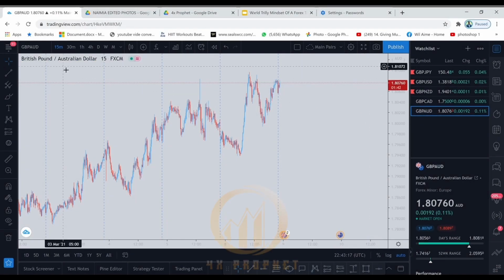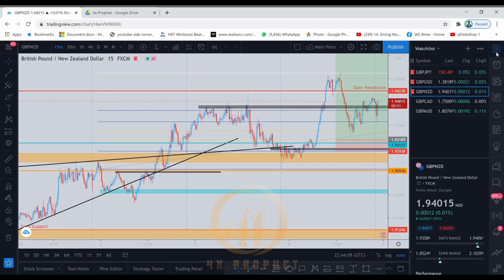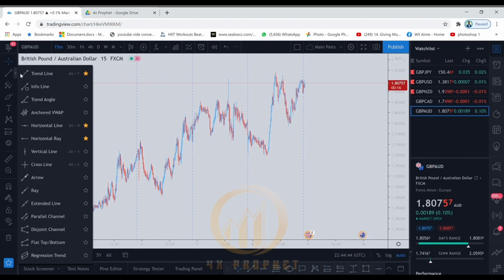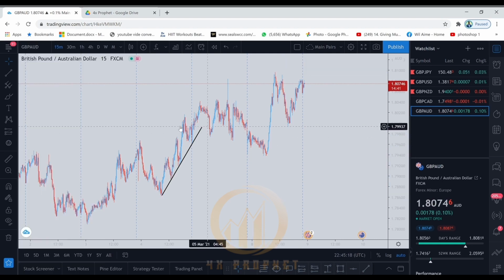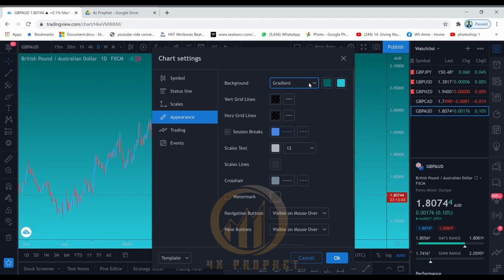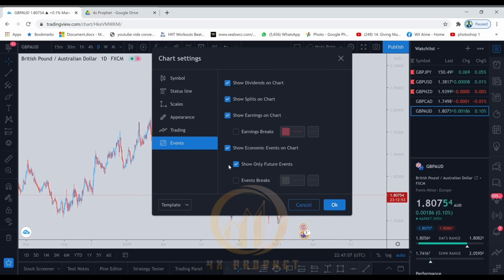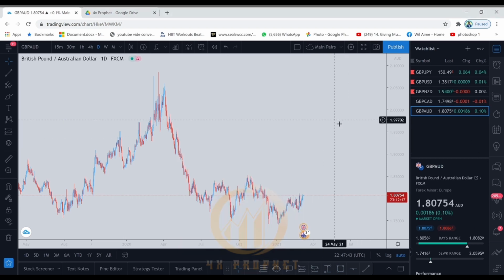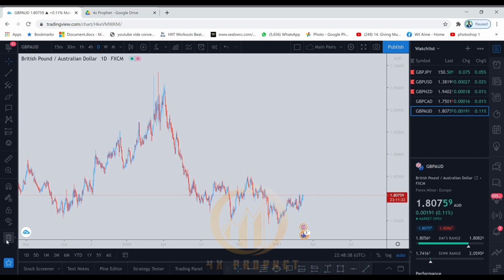How To Use Trading View | Forex Course